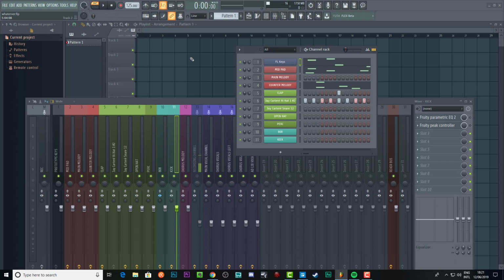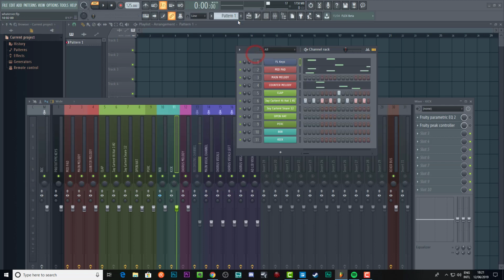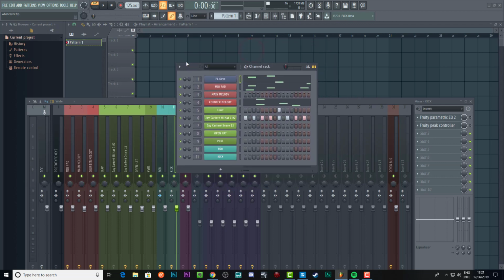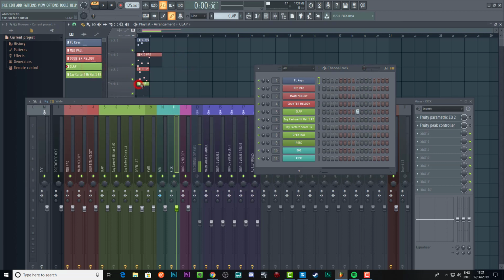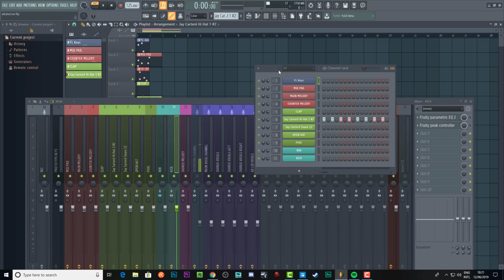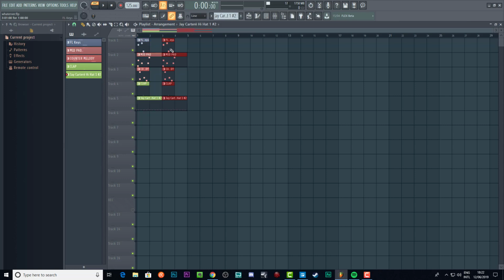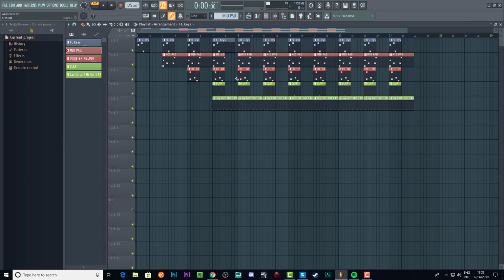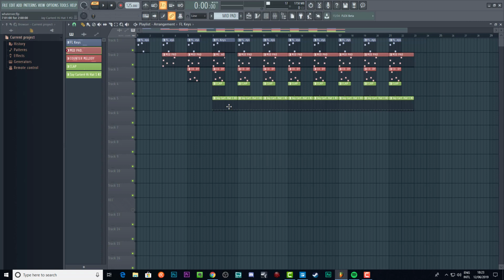How To Separate Patterns (in SECONDS) & Arrange Your Beat In Fl Studio 20 (FL Studio Quick Tips)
Discover How To Separate Patterns (in SECONDS) & Arrange Your Beat In Fl Studio 20...
*** Mix your beats in HALF the time with my FL mixing template

If you want to learn how to separate patterns fast in fl studio 20, then this FL studio 20 tutorial for beginners will help you out a lot.

I'm gonna share a time-saving shortcut to separate patterns in fl studio 20 in this episode of fl studio quick tips.

This fl studio shortcut tutorial will help you discover how to arrange your beat in fl studio 20 faster and smoother...

I'm excited for you to watch this fl studio 20 workflow tutorial and save all those minutes you've been losing!